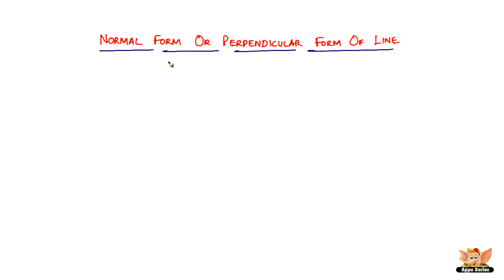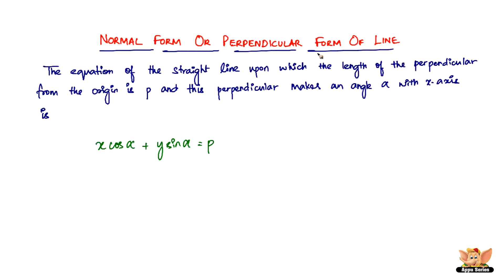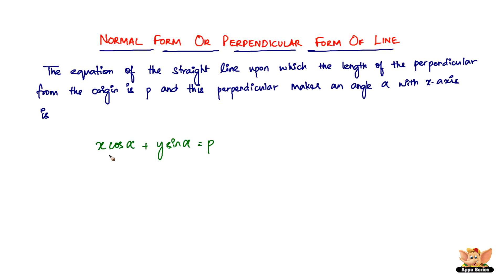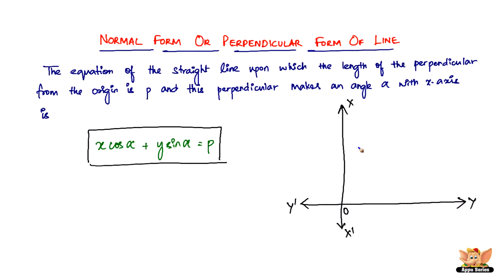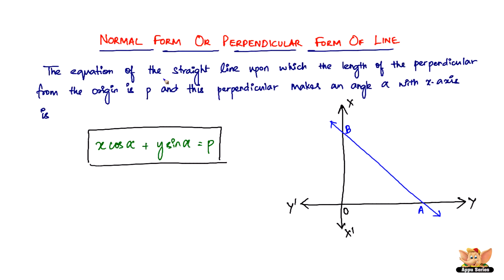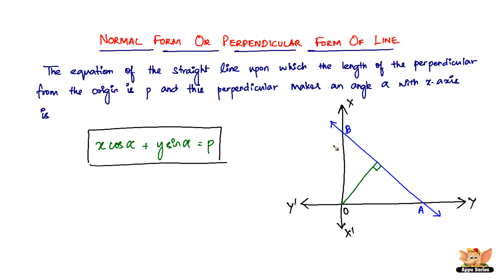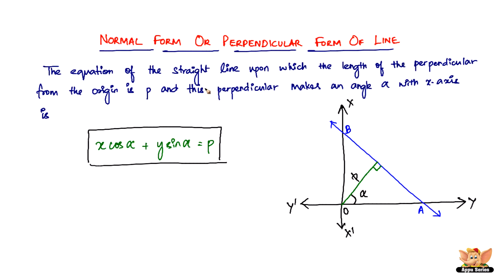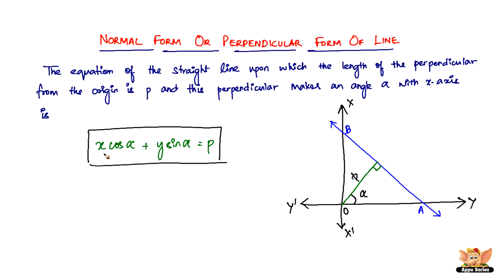What is Normal Form or Perpendicular Form of a Line?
Learn what is Normal Form or Perpendicular Form of a Line from this video.